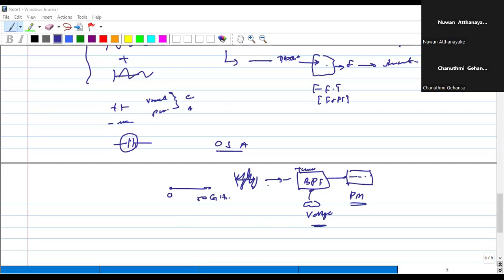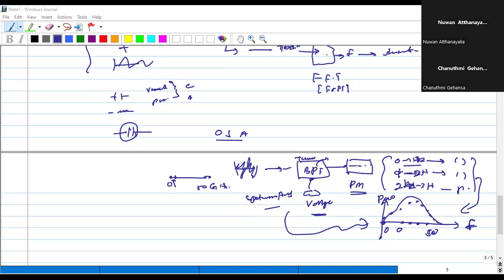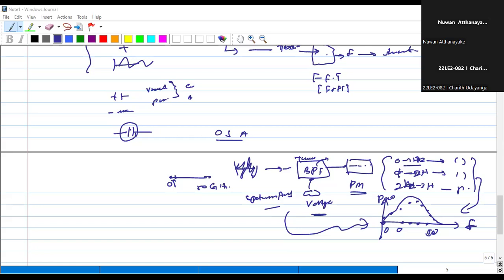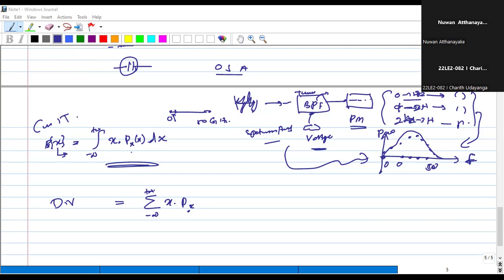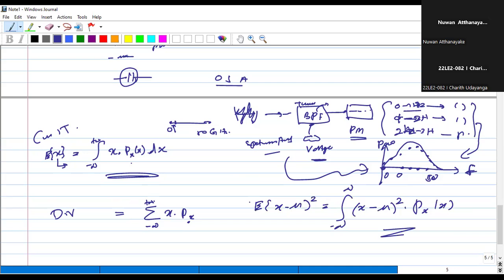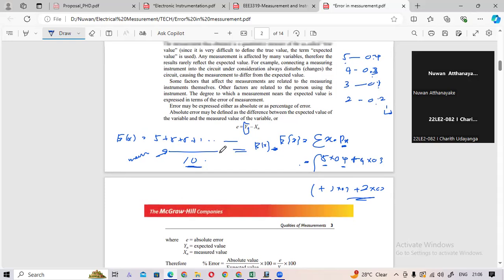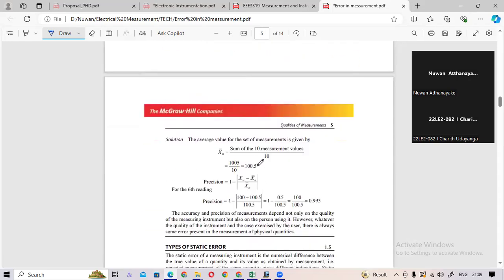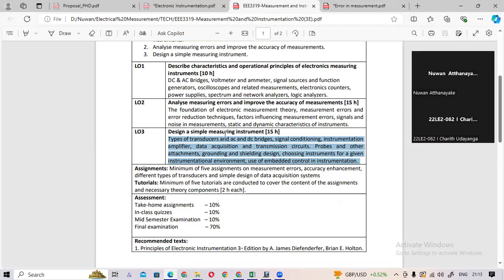Lecture 8_Messurement